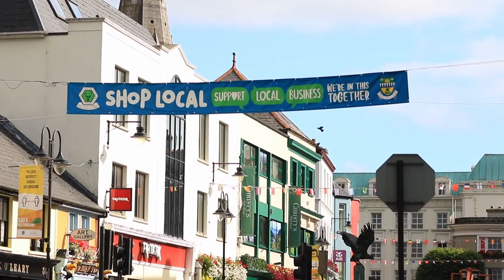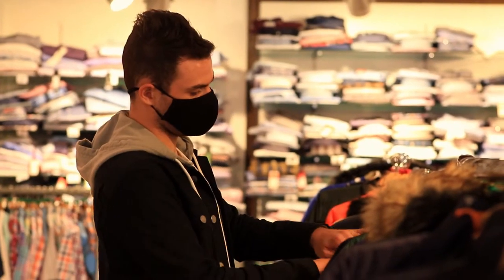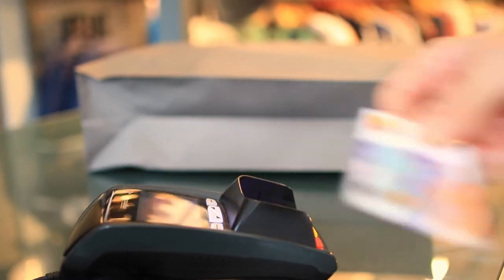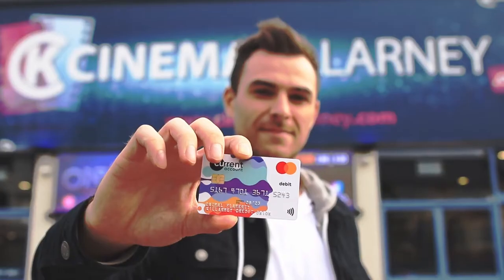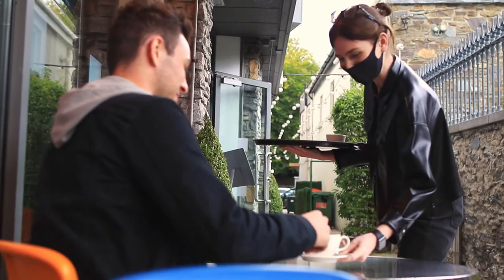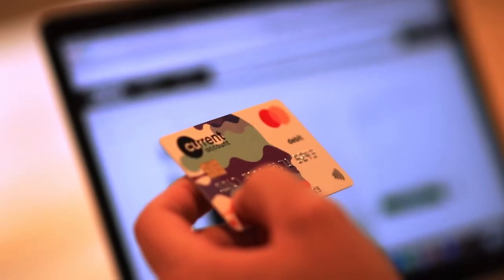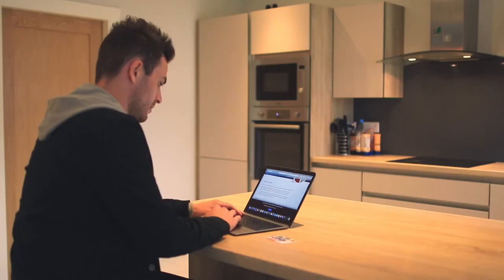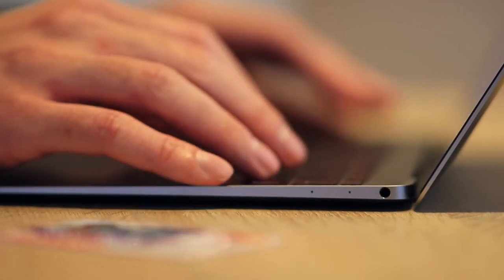Credit Union Commercial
Filmed and edited by Lucas Machowski

Sound design
Cathal Flaherty
If You are looking for short ad for Your buisness?
Please let us know